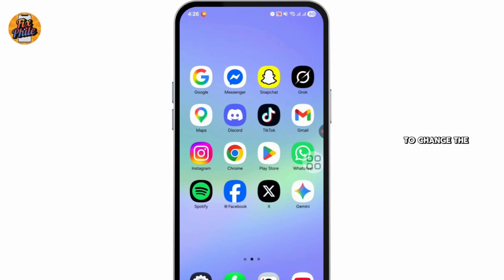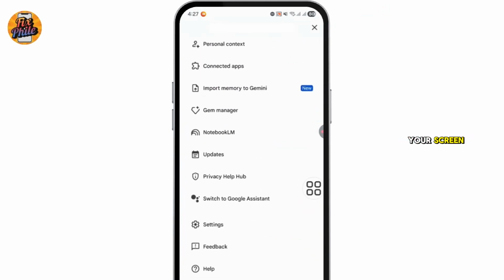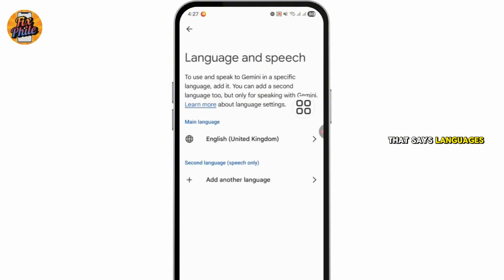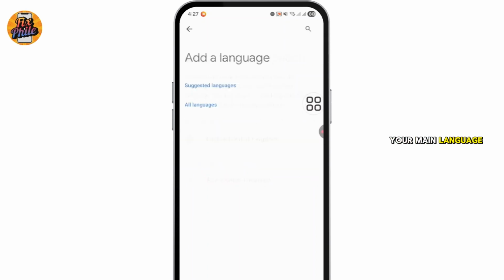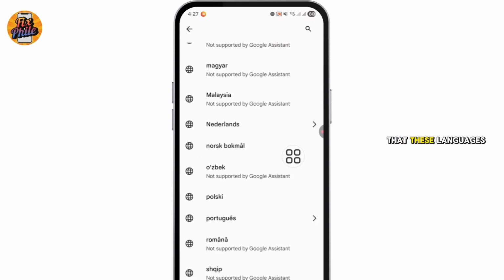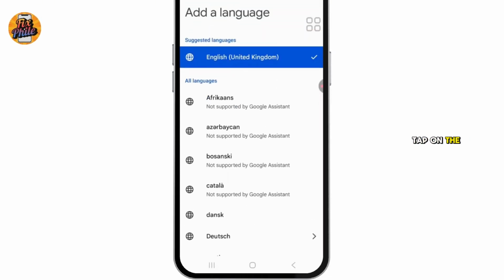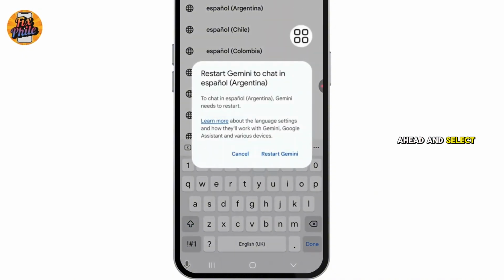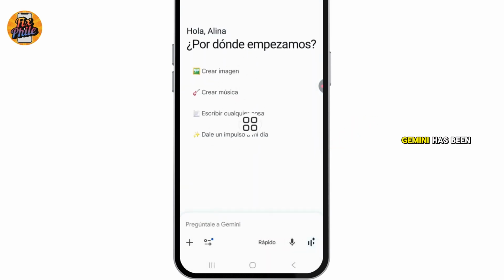How To Change Language In Gemini App 2026 | Gemini Language Settings Guide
Want to change language in the Gemini app? In this video, I’ll show you how to switch your language settings in Gemini in 2026 بسهولة. You can easily select your preferred language and restart the app to apply changes.

Follow this step-by-step guide to update your Gemini language settings quickly.

Timestamps:
00:05 – Open Gemini Settings
00:30 – Select Language Option
00:50 – Restart & Apply Changes

Change language in Gemini with these steps:

Open Gemini app
Tap profile icon
Go to settings
Select “Languages”
Apply new language settings